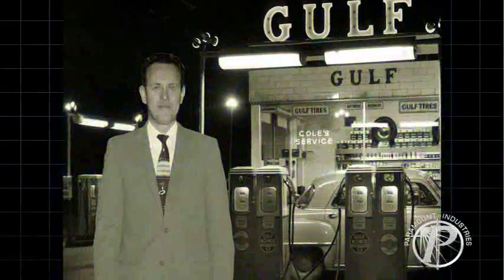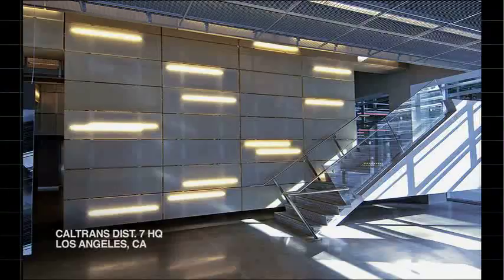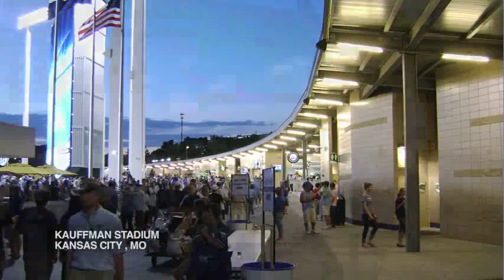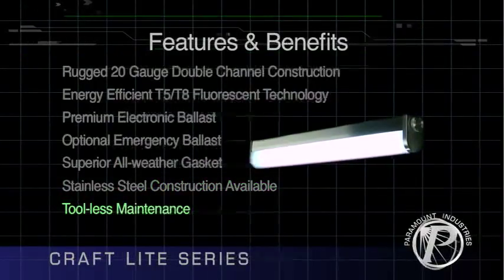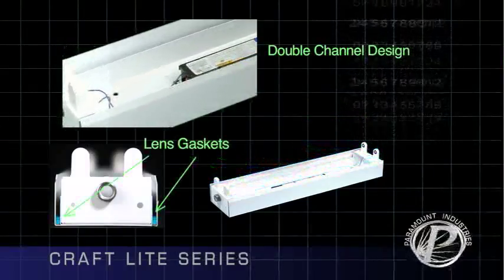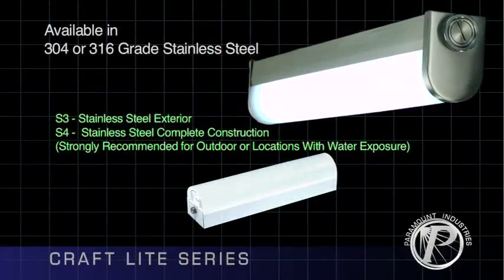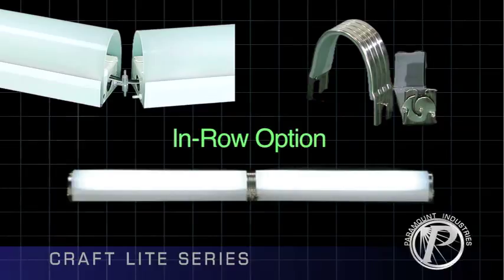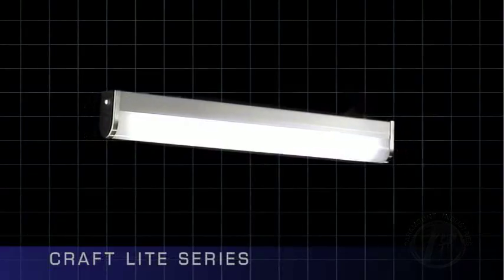Craft Lite Luminaires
C-Series product information.